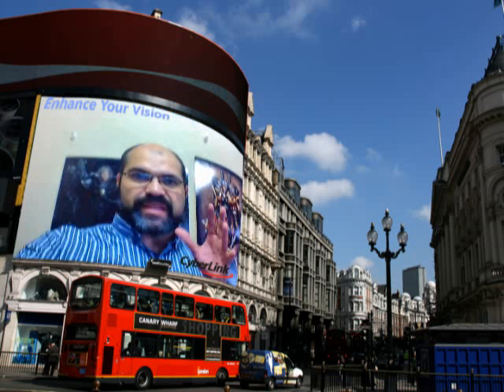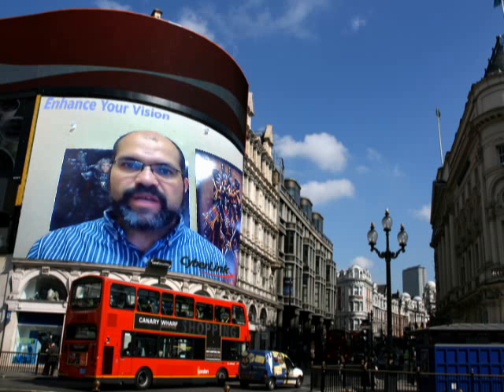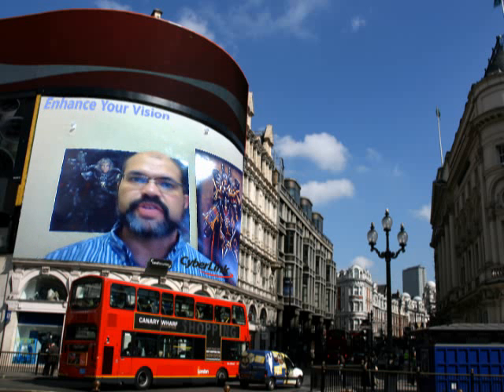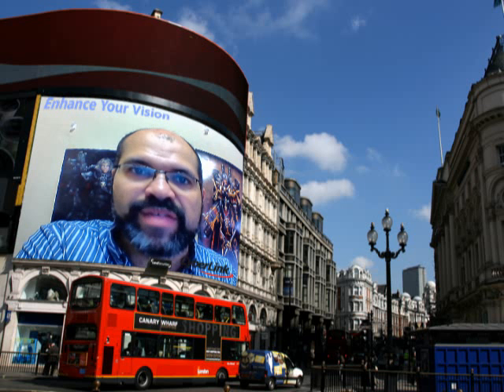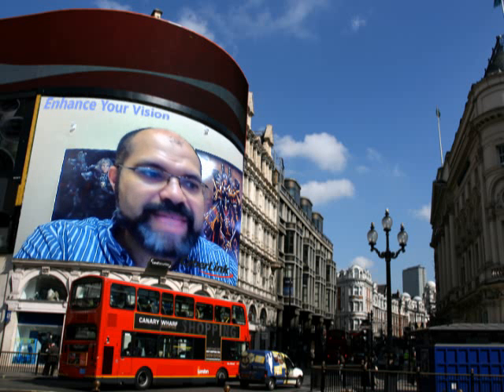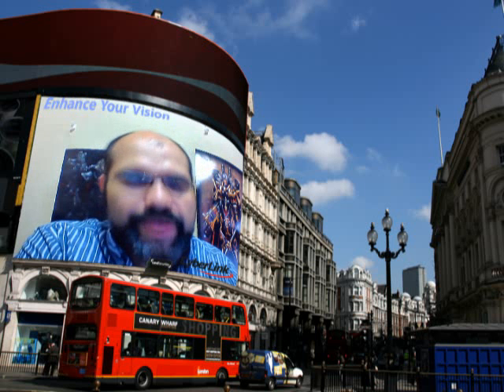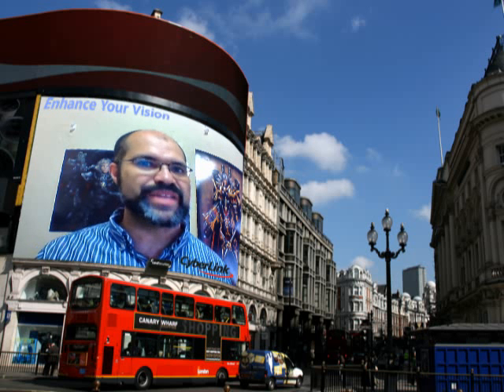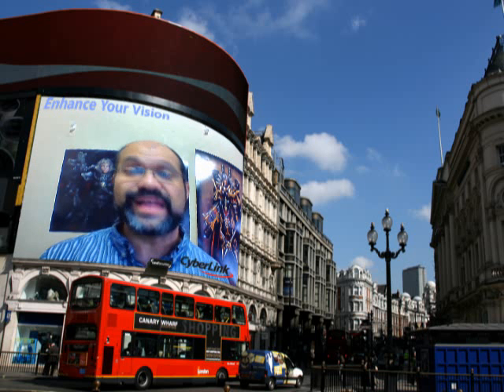WARHAMMER 40K: TACTICS VS IMPERIAL KNIGHTS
After a week of playing with Imperial Knights I share my views how to kills them quickly and easily.